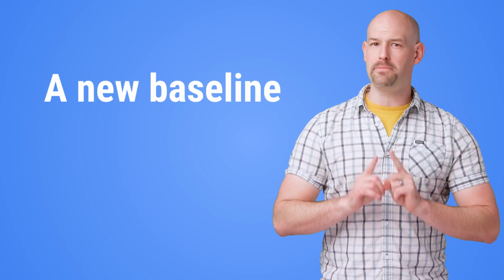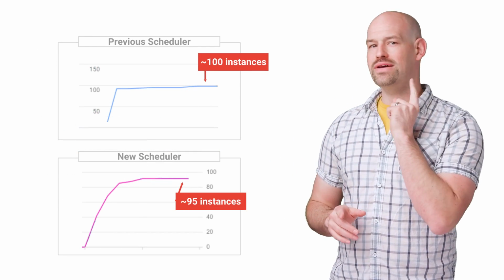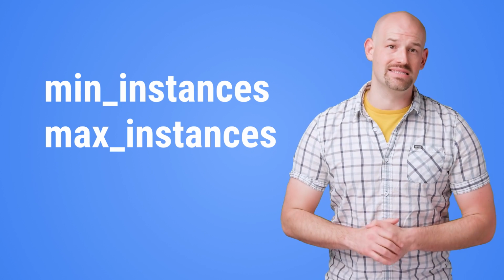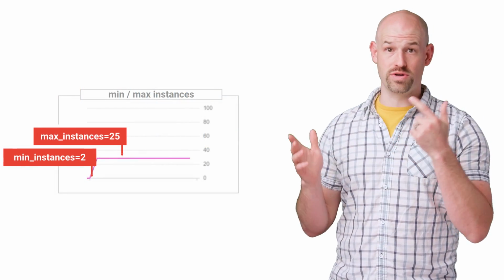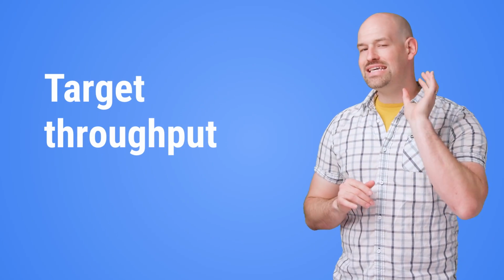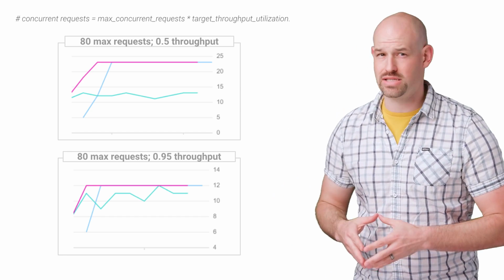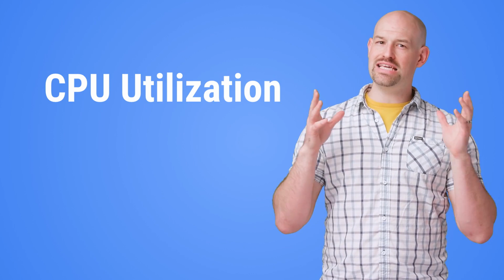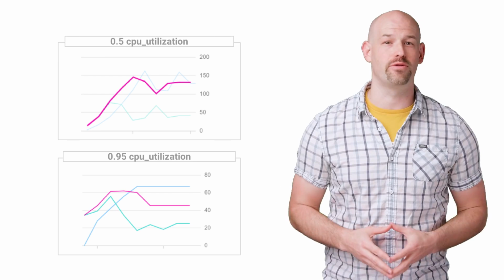App Engine's new Scheduler Settings (Cloud Performance Atlas)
In this episode of Cloud Performance Atlas, Colt McAnlis takes App Engine’s new scheduling flags for a ride. Will they buck the performance trend?